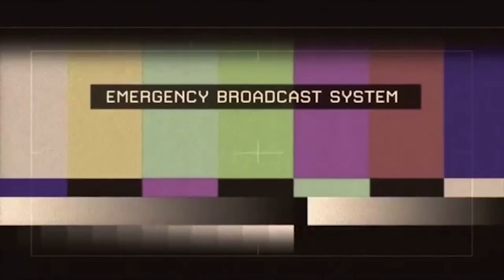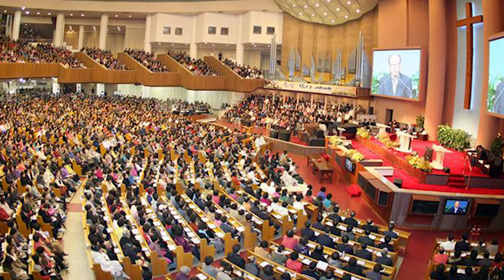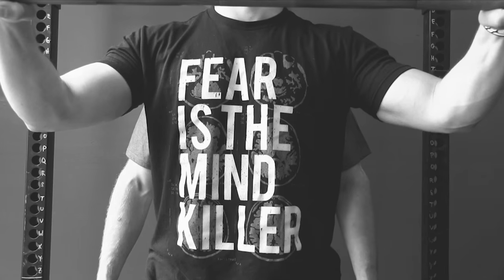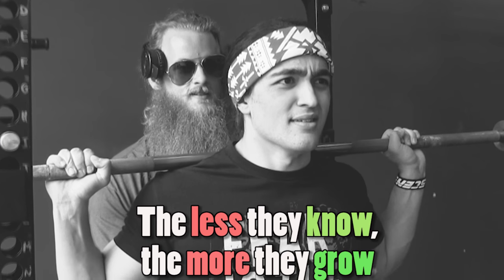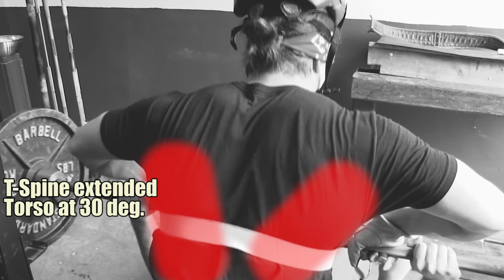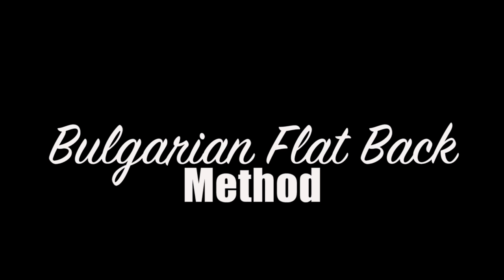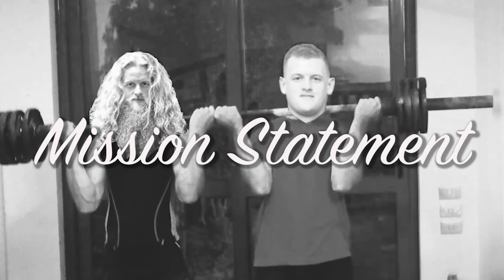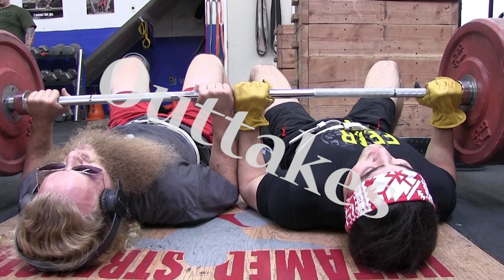HOW TO SPOT like a Professional (feat. Omar Isuf)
MAKE SURE YOU CHECK OUT OMAR'S NEWEST VIDEO!

In this video Omar Isuf and I explain how to spot like a professional. This video is the most in-depth and comprehensive video tutorial ever made.